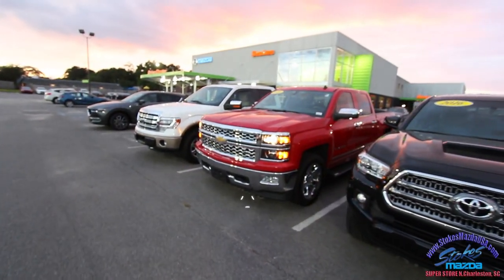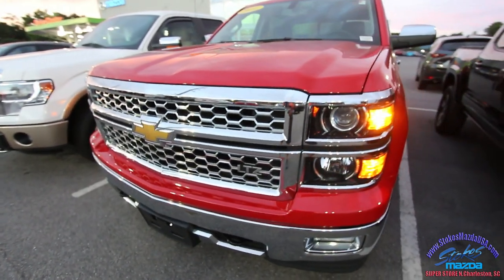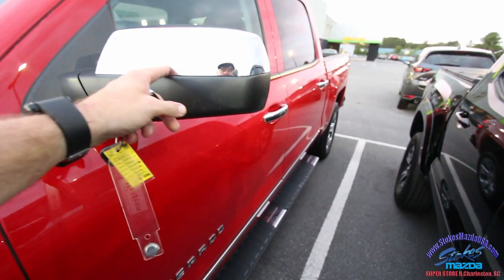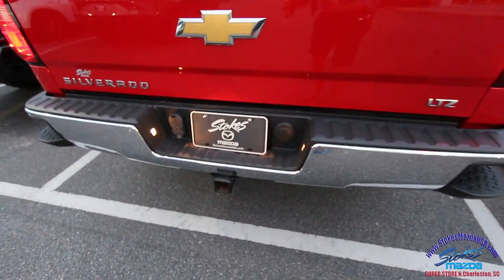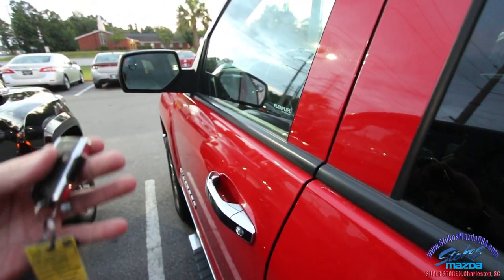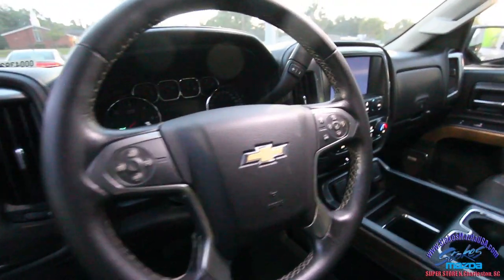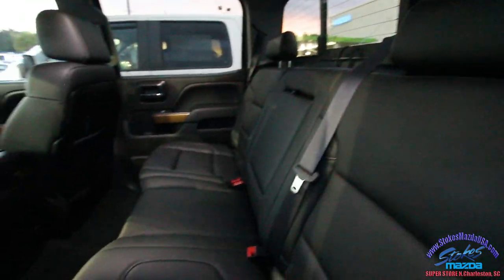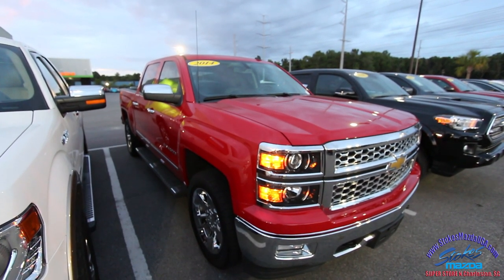Night Review - 2014 Chevrolet Silverado LTZ - Specs, Options and Condition - June 2017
Lets take a look at the Chevy Silverado LTZ at NIGHT! Do remember this vehicle is for sale in June 2017 at Stokes Mazda. If your interested in buying this truck make sure to contact the dealership.